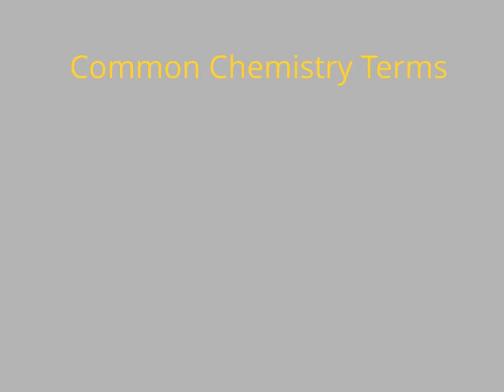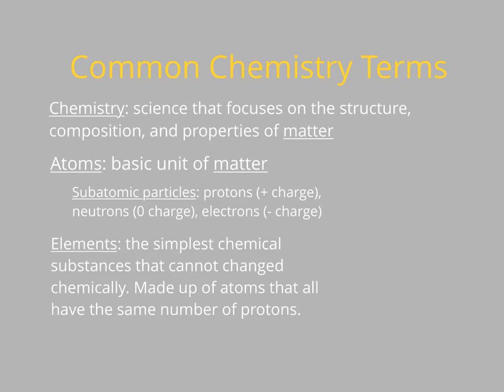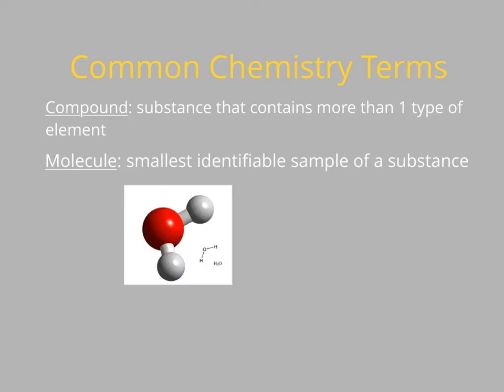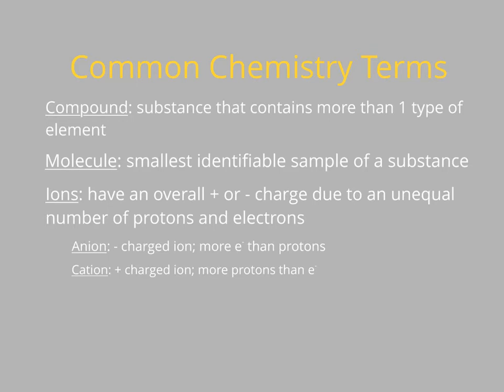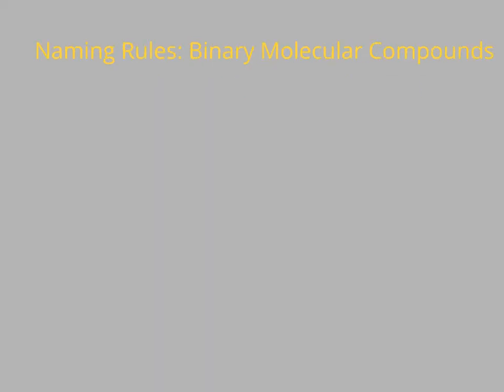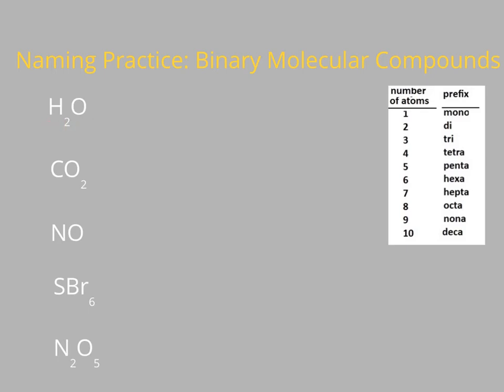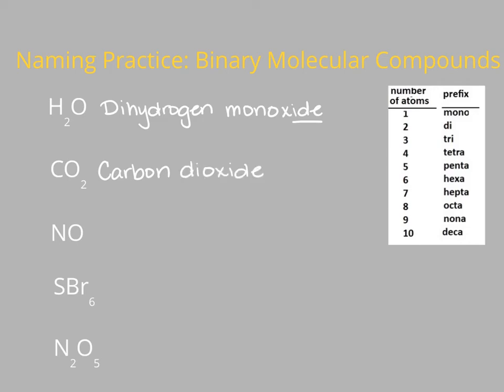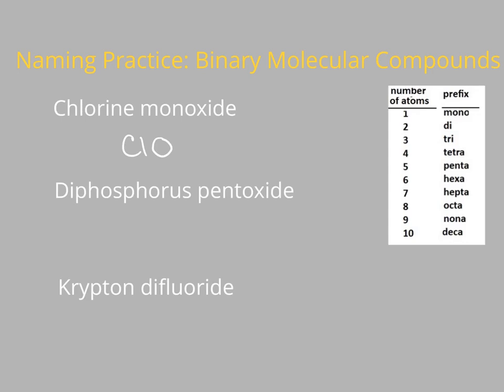Naming Compounds Part 1-Binary Molecular Compounds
This project was created with Explain Everything™ Interactive Whiteboard for iPad. 8.10.20